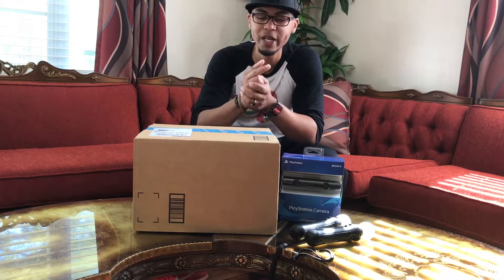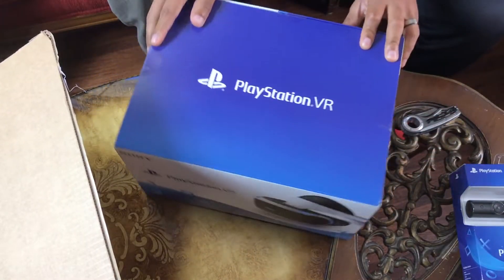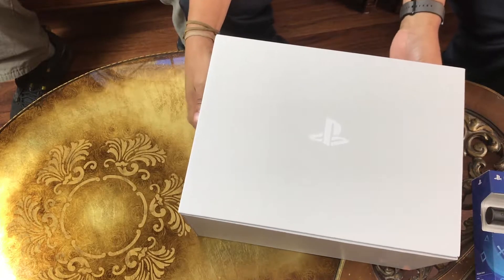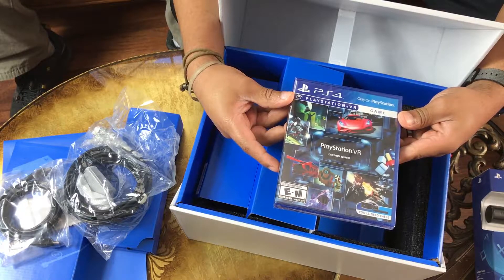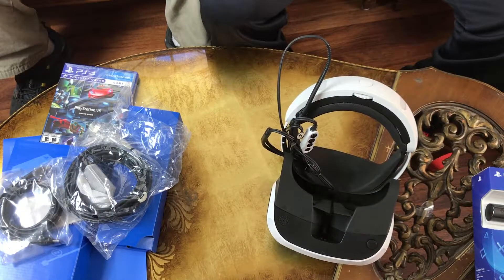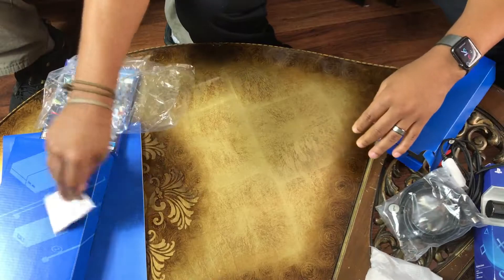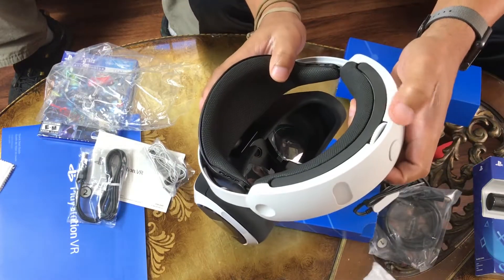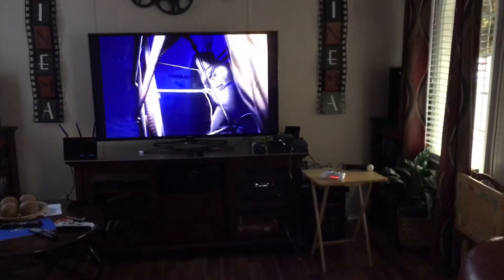Playstation VR Unboxing | MOM FREAKS OUT | Playstation VR Freak Outs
Today was a very exciting day for me.  I have wanted to feel like I was in a virtual reality for a very long time and today is the day that will actually happen.  Join the ride with as we explore every experience that is humanly possible on the PSVR.  I hope you all enjoy.